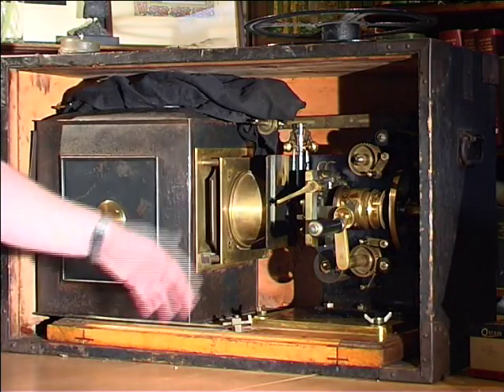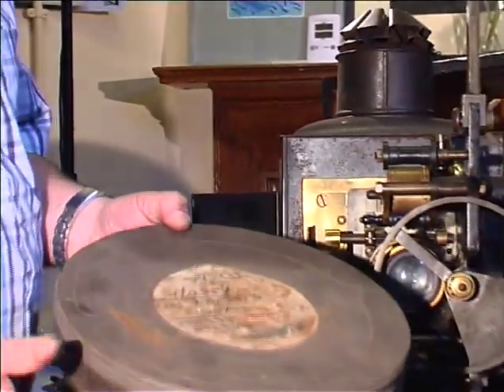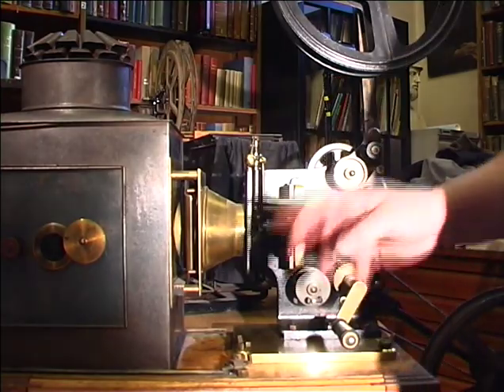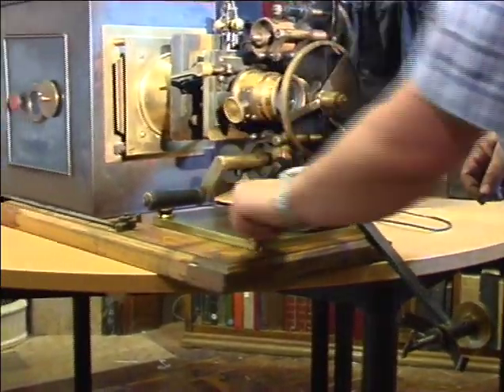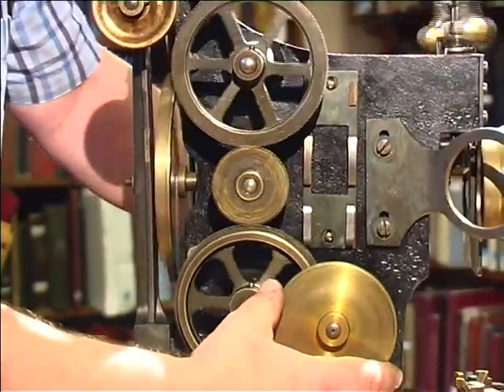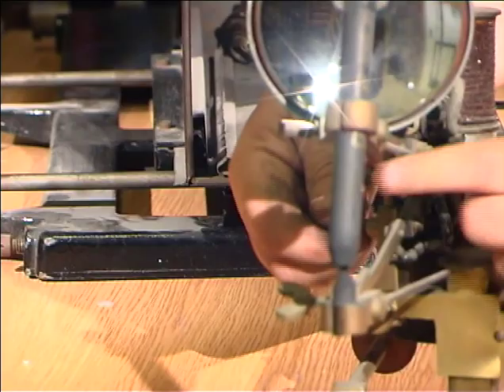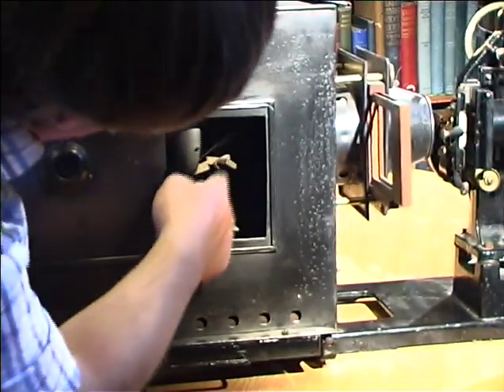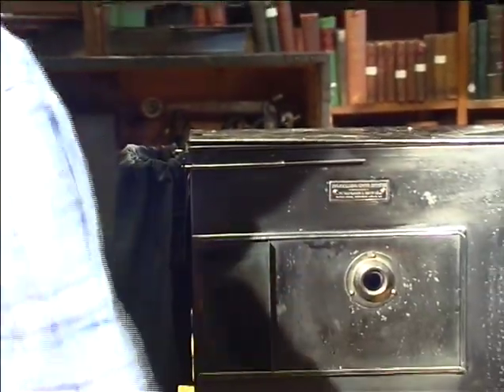Tour of the Bioscope by Melvin Tucker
Ex Sheffield Hallam University projectionist gives a demonstration of the fully operational Bioscope that can still be viewed in The Void Cinema.